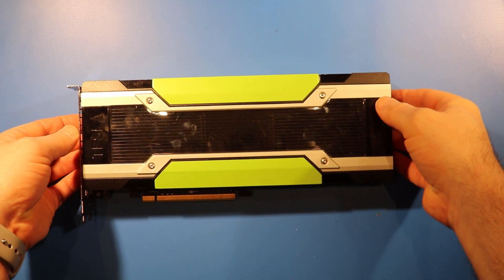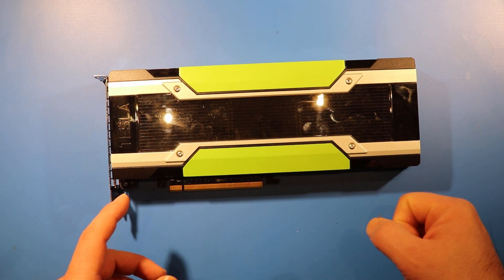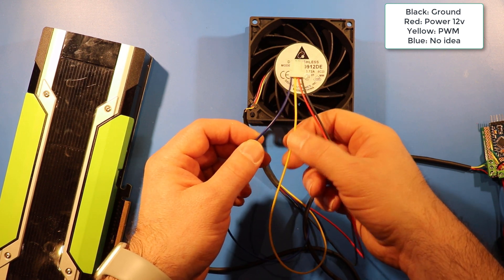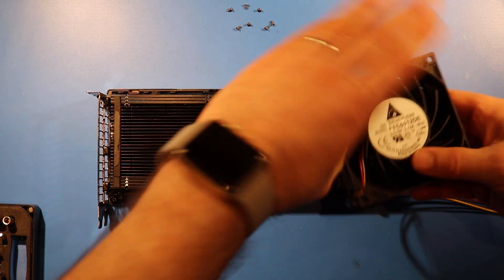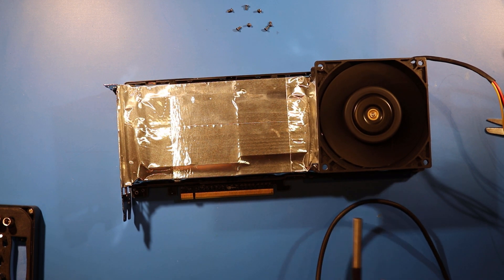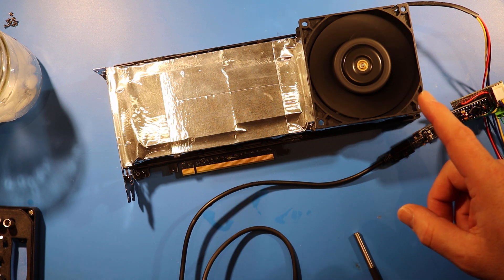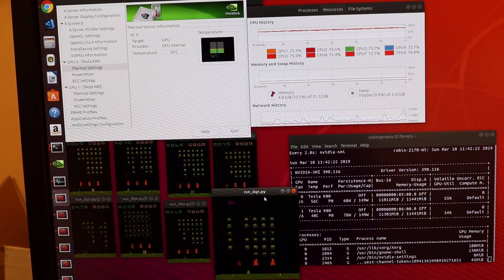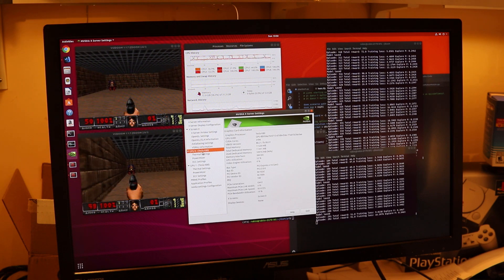NVIDIA Tesla K80 Cooling in a Desktop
Cooling an NVidia Tesla K80 and keep it quiet in a desktop.

Link to the schematic of the cooling controller and source code for the Arduino project